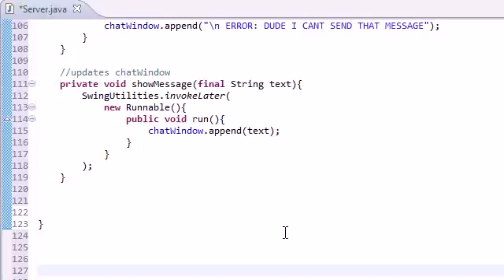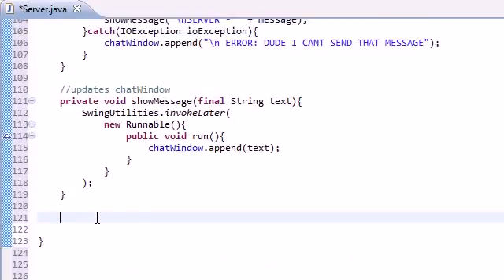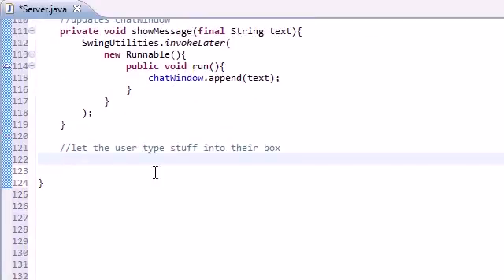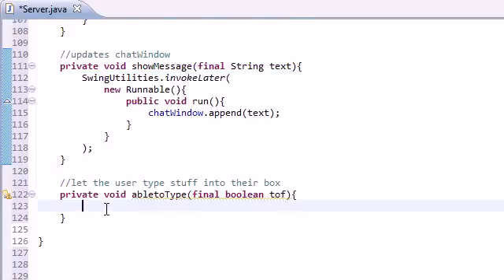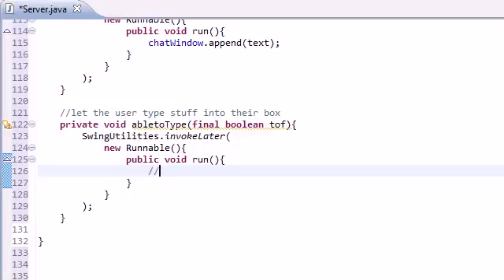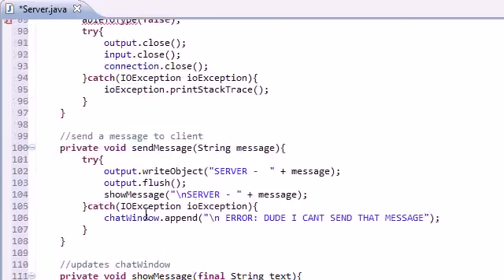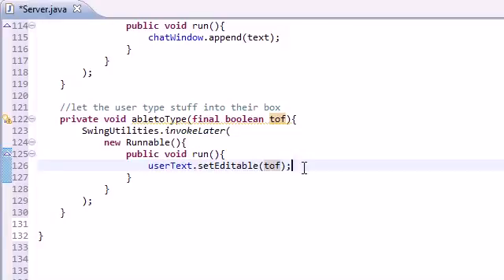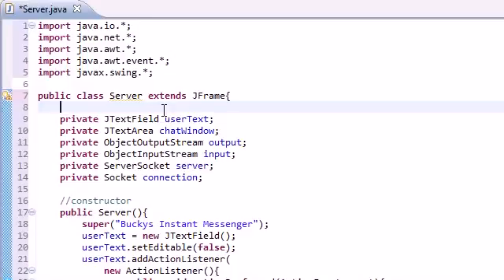Intermediate Java Tutorial 47 Giving the User Permission to Type